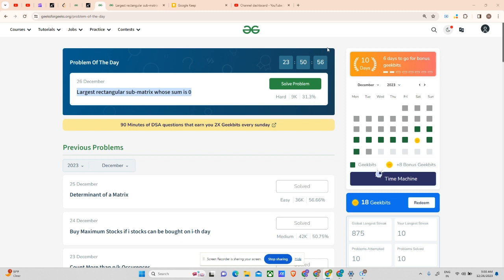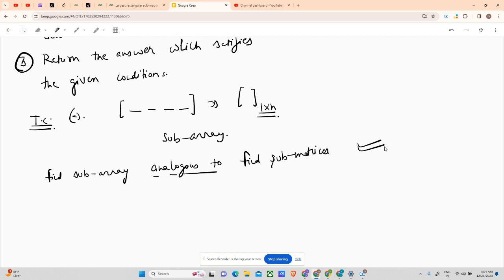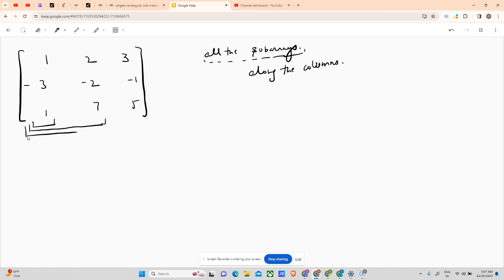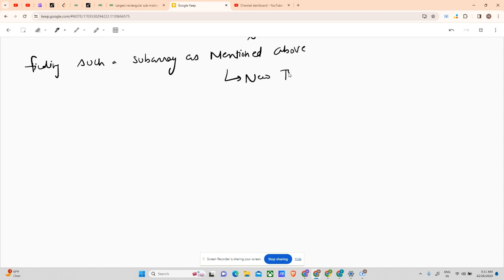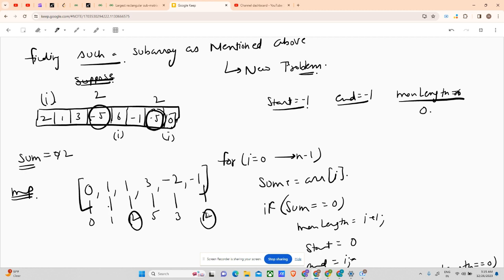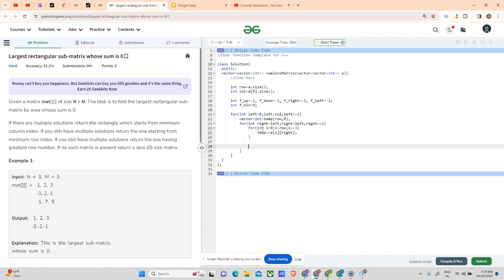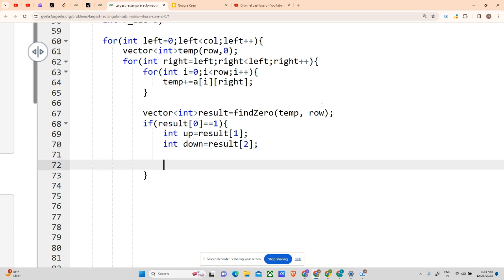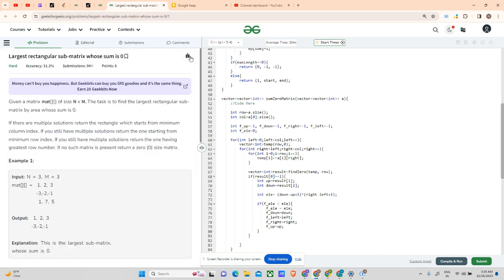#11 | Largest rectangular sub-matrix whose sum is 0 | GFG POTD | 26-12-2023 | GFG Problem Of The Day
🚀 Solving GeeksforGeeks Problem of the Day (POTD) in C++ | Largest Rectangular Sub-Matrix with Sum 0 🧠

👉 Dive into the world of algorithms with today's GeeksforGeeks Problem of the Day! In this video, we tackle the intriguing problem of finding the largest rectangular sub-matrix whose sum is 0. Join me as we explore the problem statement, break down the approach, and implement a robust solution in C++.